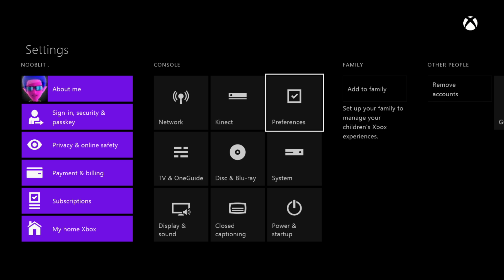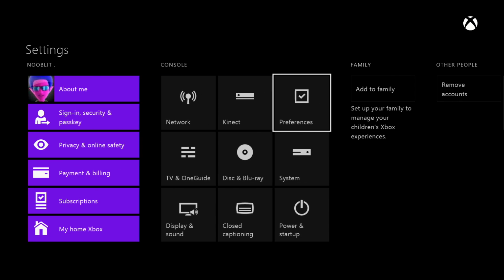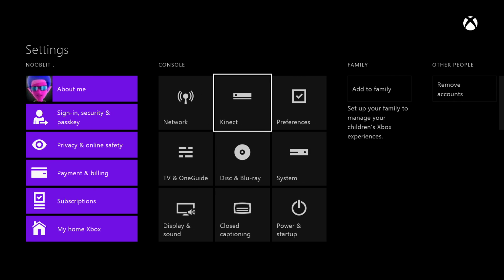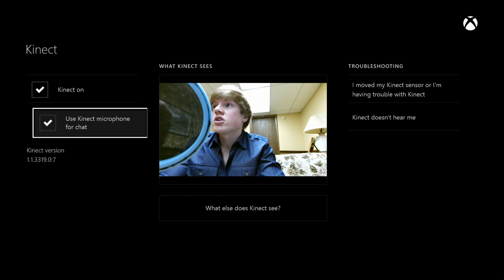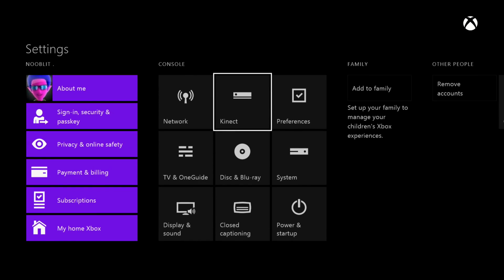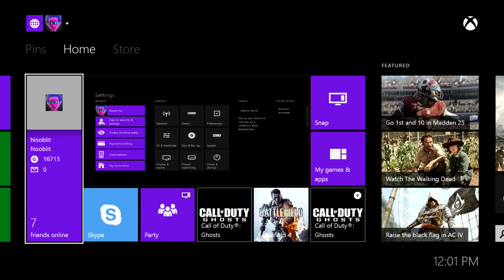Xbox One - How to Record Voices Over Xbox Live (Party Chat, In-Game, etc)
This is how to record Xbox live party chats on the Xbox One because it is a little different from the Xbox 360 without the preferences options, leave a like if it helped!